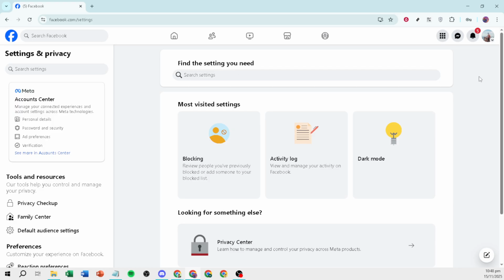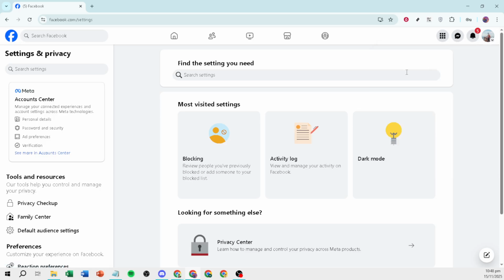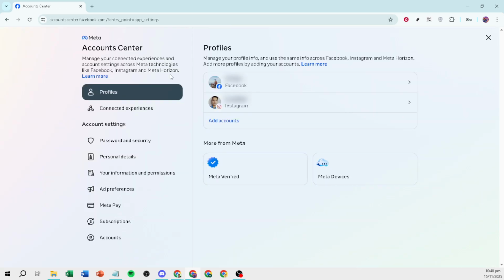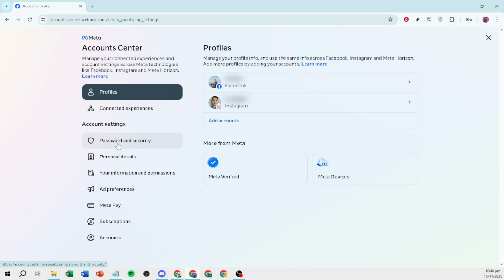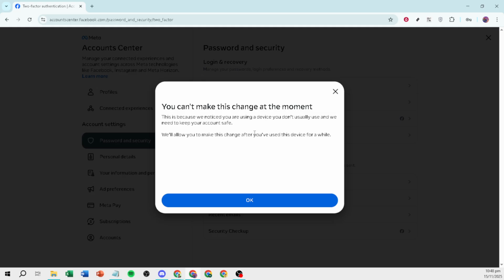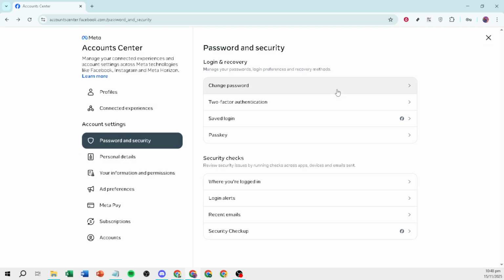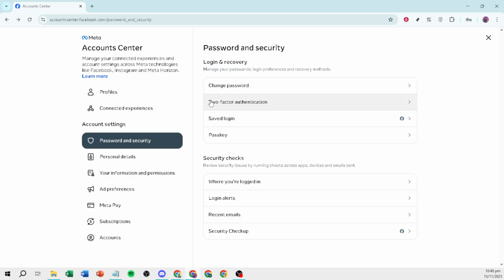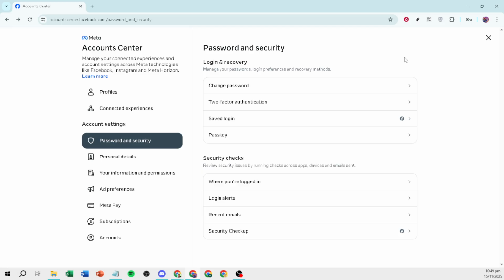How To Setup Google Authenticator For Facebook [2025 Guide]